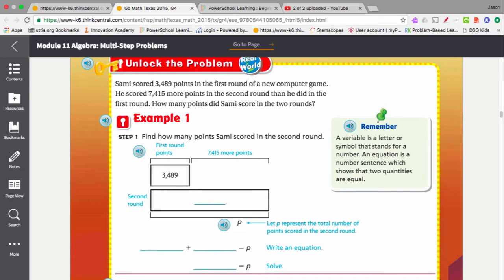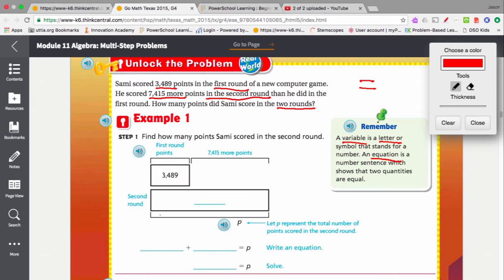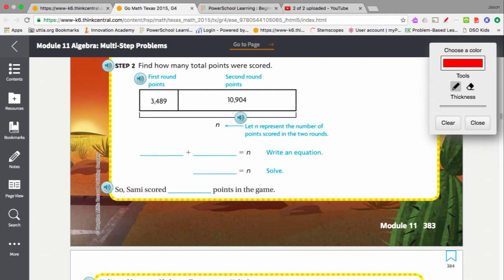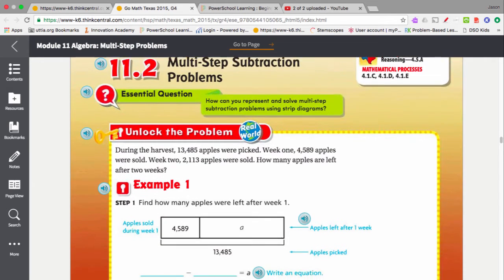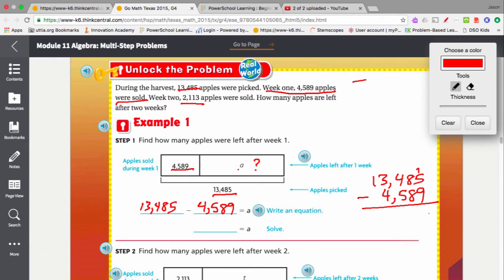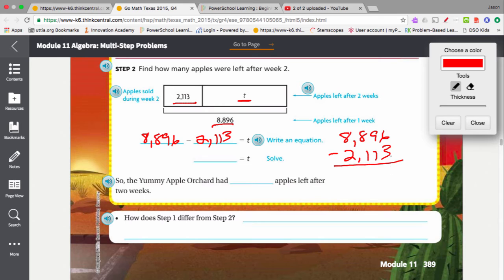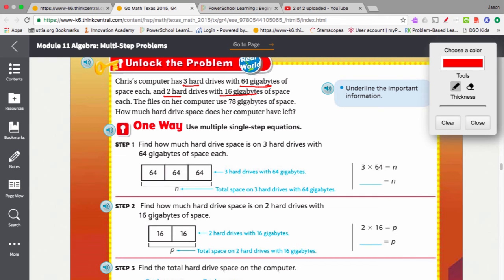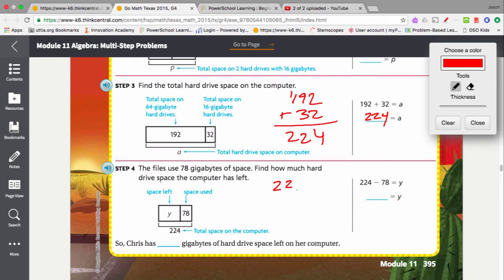4th Grade Writing Equations with Strip Diagrams